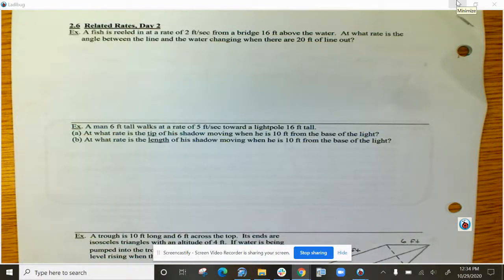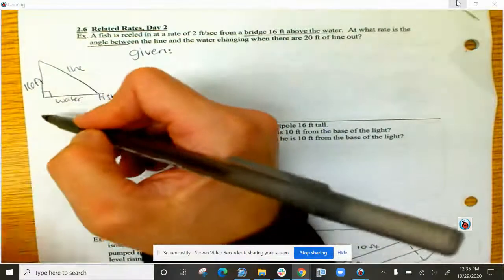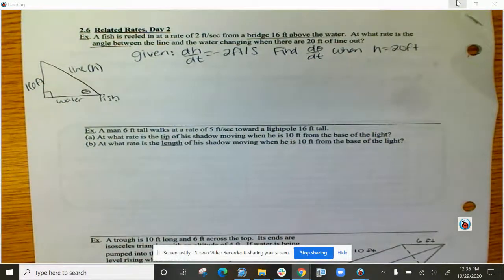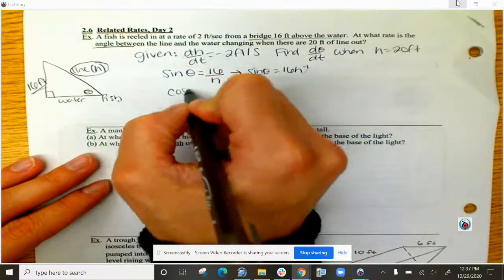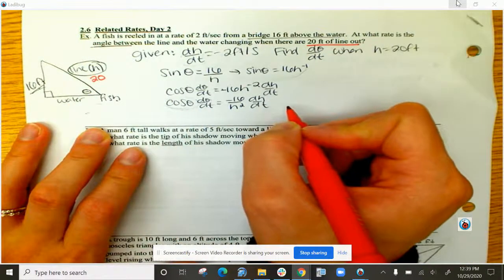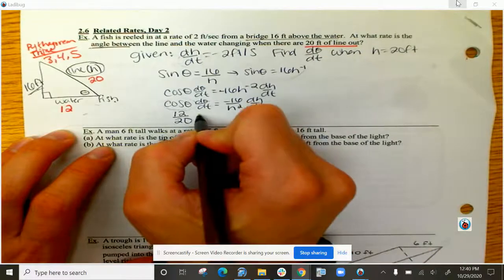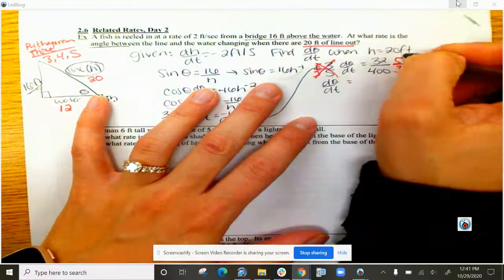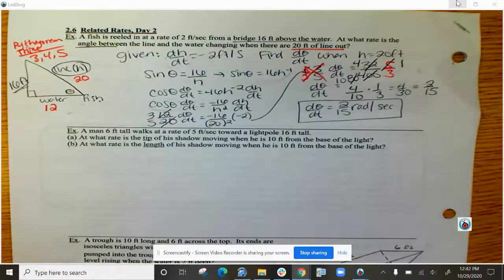Related Rates Day 2, Example 1